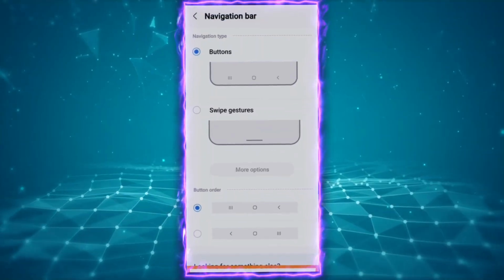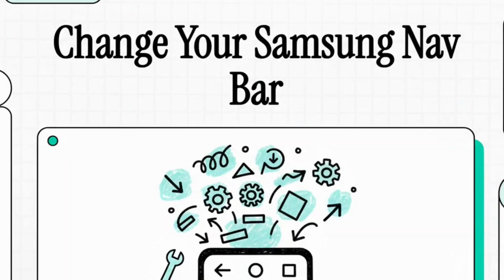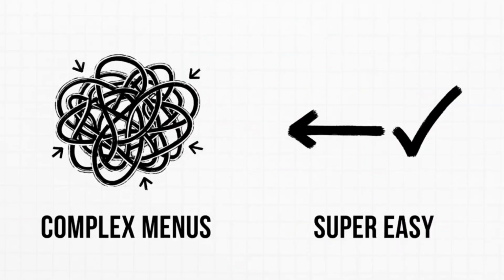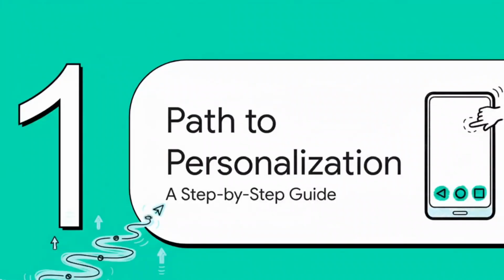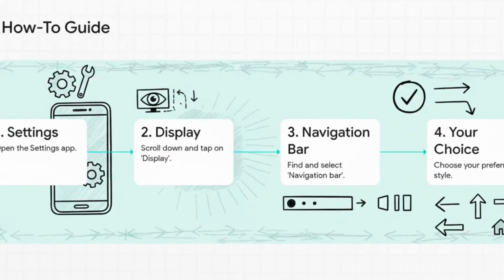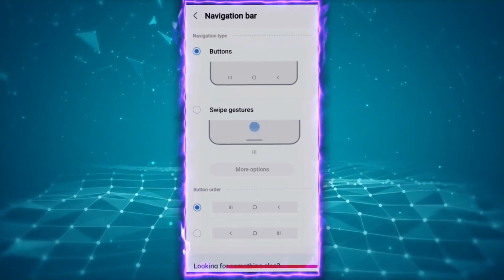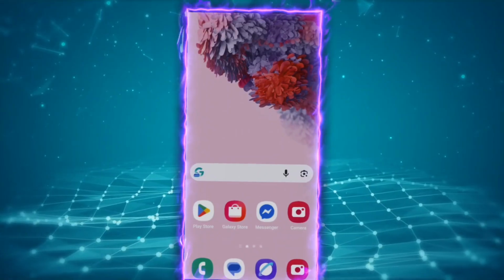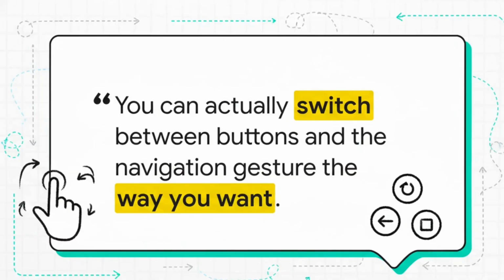Samsung Galaxy: How to Change Navigation Bar (2025) | Gestures vs. Buttons Explained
Welcome to EasyStepsLab, your premier destination for mastering your Samsung Galaxy device in 2025. In this exhaustive guide, we are covering everything you need to know about customizing the navigation bar on your Samsung Galaxy smartphone or tablet running the latest One UI software. Whether you have the brand new Galaxy S25 Ultra, a Z Fold 7, or a reliable A-series device, the way you interact with your screen is fundamental to your user experience. We begin by exploring the classic three-button navigation system which remains a favorite for many users due to its tactile familiarity and ease of use. You will learn how to swap the back and recents buttons to match your previous phone or personal preference. Then we transition into the world of full-screen swipe gestures. As mobile displays become larger and more immersive in 2025, gestures allow you to reclaim every millimeter of screen real estate by removing the static bar at the bottom. We explain the two main types of gesture navigation: the 'Swipe from bottom' method which mimics the button layout, and the 'Swipe from sides and bottom' method which is the industry standard for modern Android and iOS devices. Our tutorial takes you step-by-step through the Settings menu: navigate to Display, scroll down to Navigation Bar, and select your preferred style. But we do not stop there. We dive deep into the 'More options' submenu where you can fine-tune gesture sensitivity. This is crucial if you use a protective case that might interfere with edge swipes. We also discuss the 'Gesture hint'—that small horizontal line at the bottom—and show you how to hide it for a truly bezel-less look. For the power users, we introduce Samsung Good Lock and the NavStar module. This advanced tool allows you to change the look of your navigation icons, add a fourth button for shortcuts like camera or screen capture, and even adjust the transparency of the bar. We also address common 2025 troubleshooting issues, such as what to do if your gestures feel laggy or if the navigation bar disappears unexpectedly. We compare the pros and cons of each method: buttons offer speed and accessibility for those with motor challenges, while gestures provide a modern, fluid aesthetic that maximizes media consumption. By the end of this video, you will be a Samsung navigation expert, capable of tailoring your device to your exact workflow. We cover everything from basic setup to hidden developer options to ensure you get the most out of your technology investment. To ensure you have the best experience, we also touch upon the impact of 2025 AI features on navigation, such as how Circle to Search interacts differently with buttons versus gestures. We explain how to trigger your digital assistant regardless of your chosen layout. This video is designed to be the only resource you need for Samsung navigation in 2025. We have tested these steps on One UI 7.0 and the early betas of One UI 8.0 to ensure future-proof accuracy. If you are switching from an iPhone to a Samsung Galaxy this year, pay close attention to the gesture section as it will make your transition much smoother. Conversely, if you are coming from an older Android device, you might find the button customization section particularly useful for maintaining your muscle memory. We also provide tips on how to use the 'One Hand Operation +' app from the Galaxy Store to supplement your navigation bar with even more powerful side-handle gestures. This level of customization is what makes Samsung the leader in the smartphone market. We hope this 1000-word equivalent deep dive provides the clarity you need to master your device.